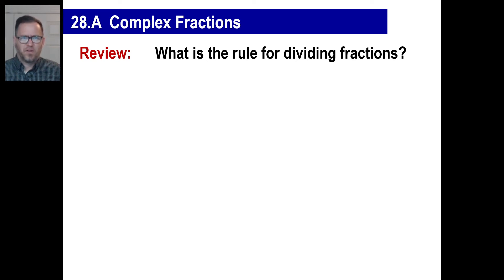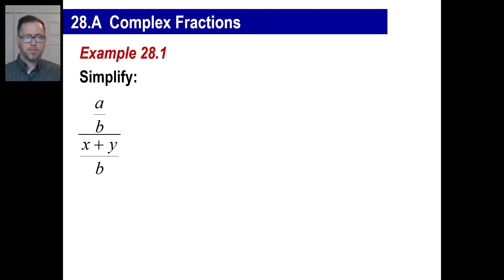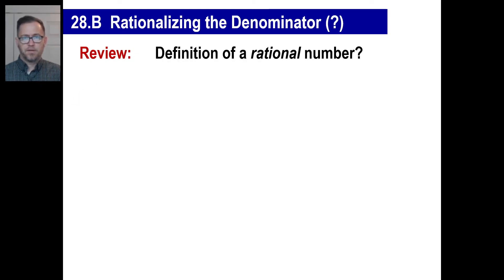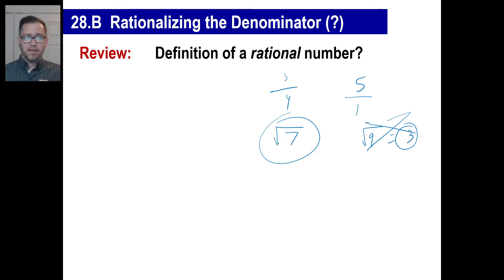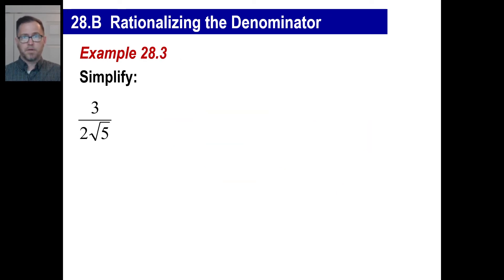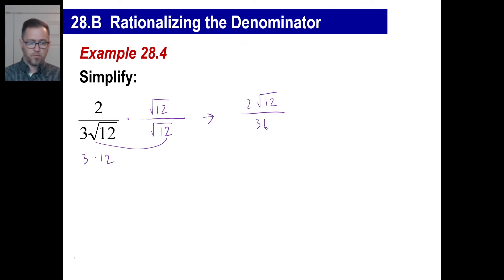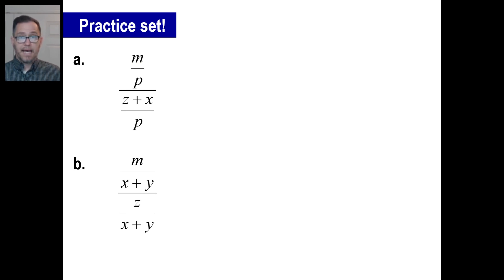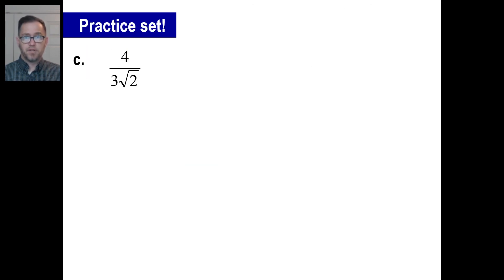Saxon Math - Algebra 2: 3rd Edition (Lesson 28 - Complex Fractions, Rationalizing the Denominator)